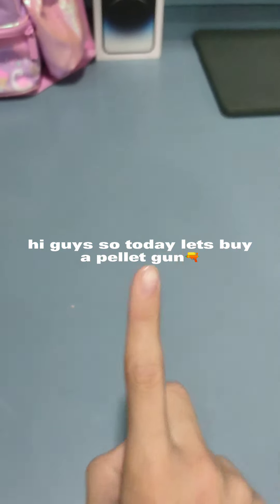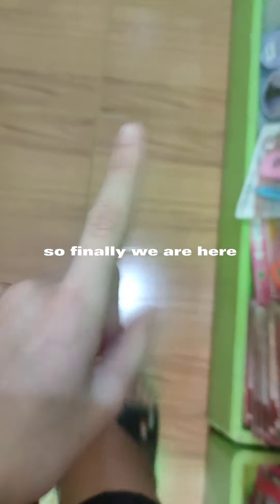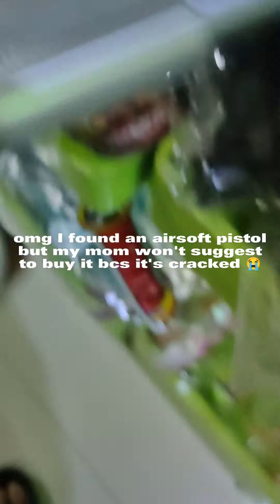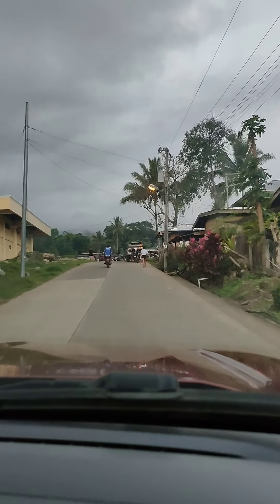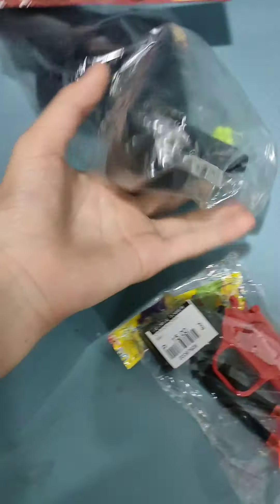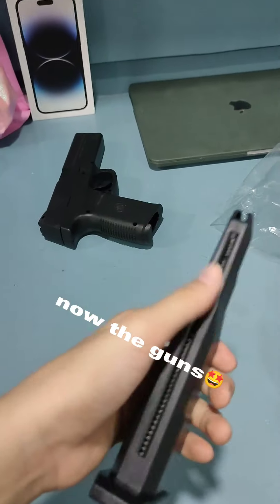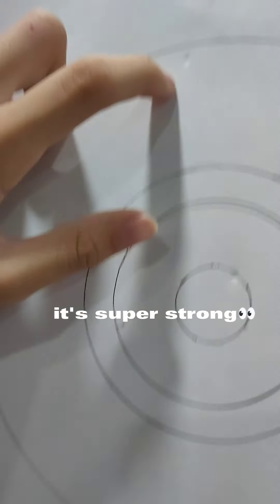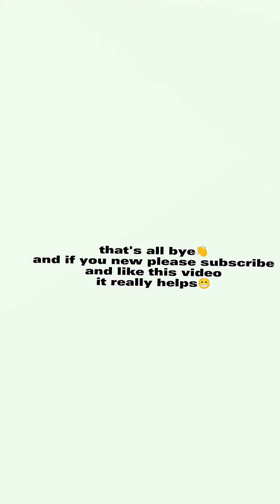buying some pellet guns😁 ⚠️TOY ONLY⚠️|GUN